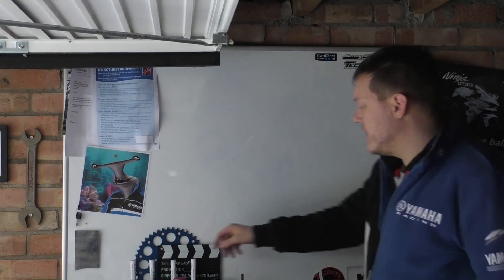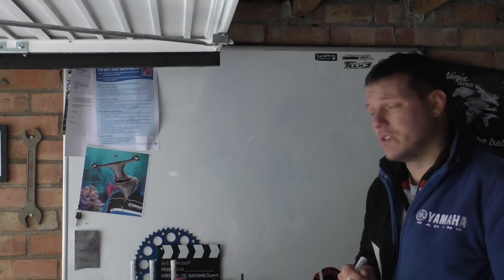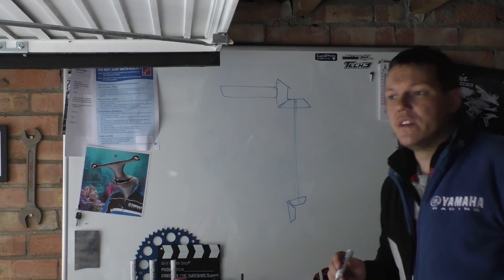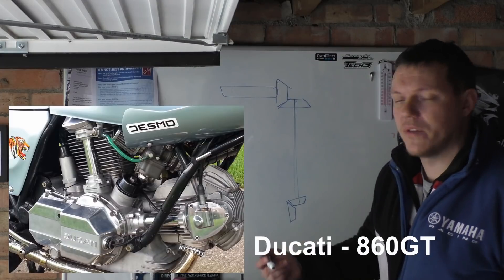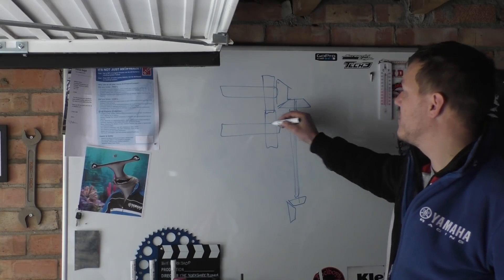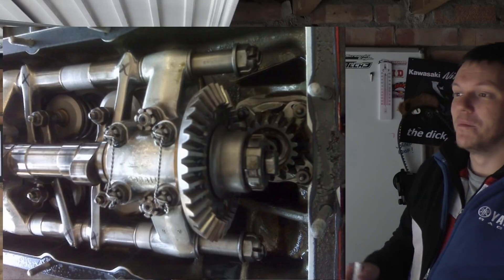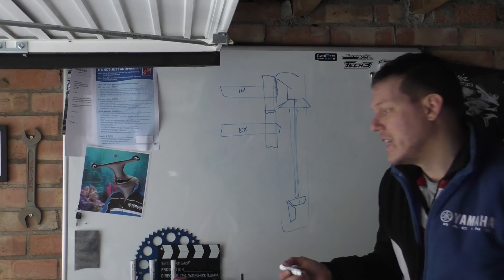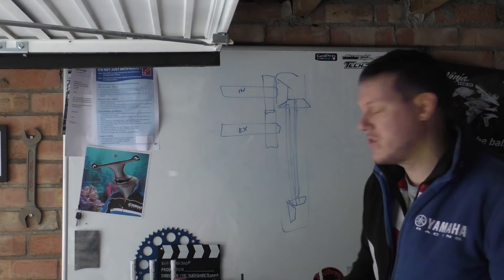Camshaft Drive - Bevel gears - Part 4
Part of the 'motorcycle simple series' and in this one we're looking at camshaft drive. This time bevel gears, and the shafts that go with them.